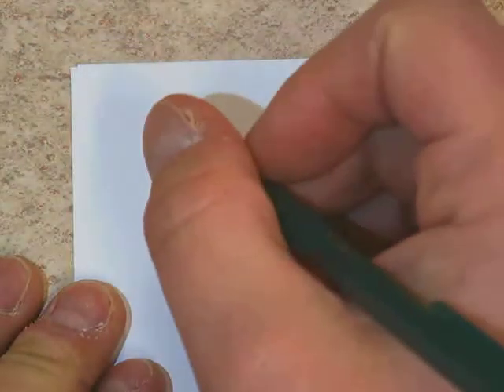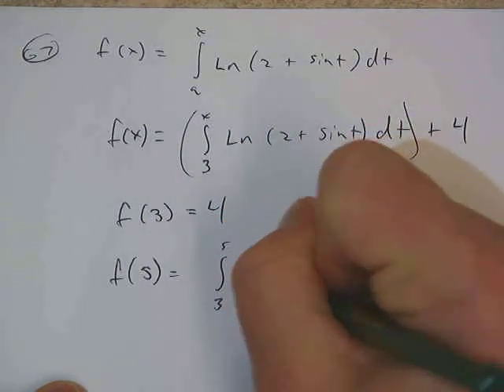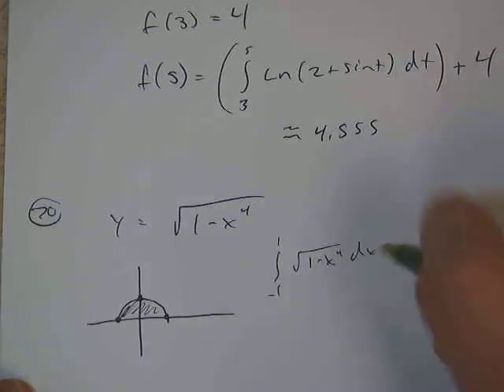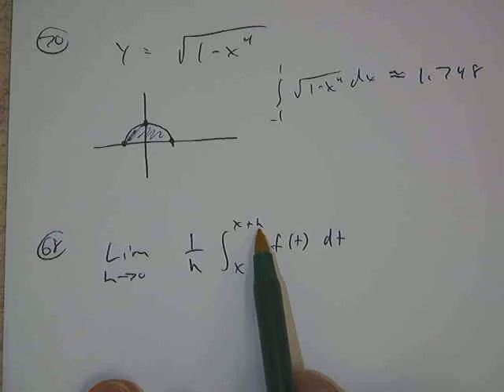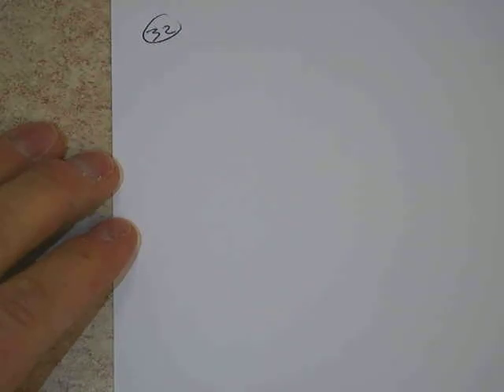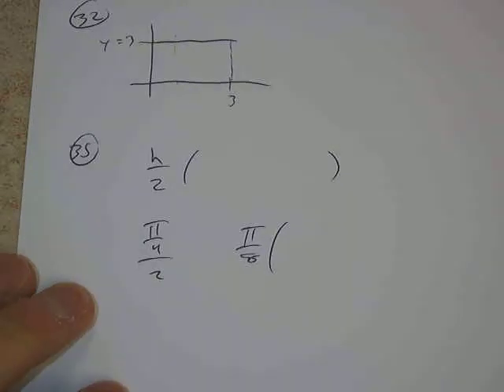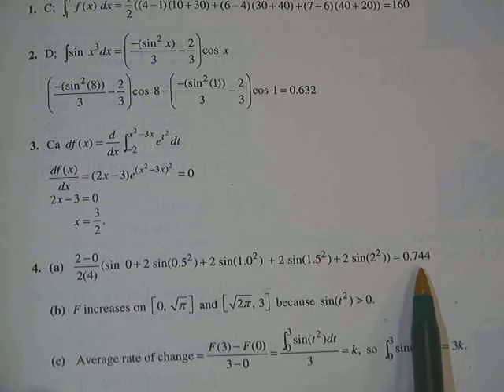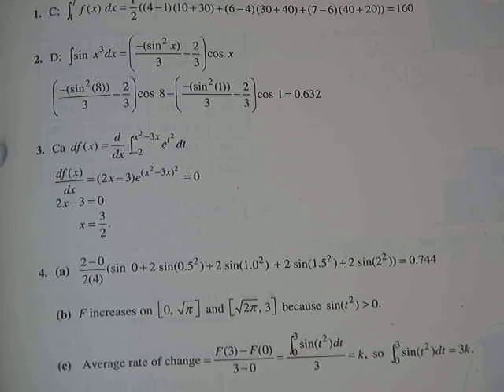AB Green 5 4&5 5&QQ